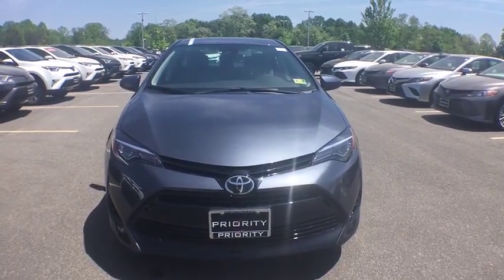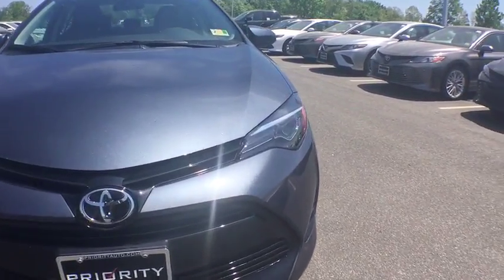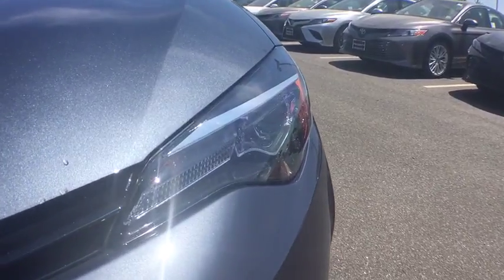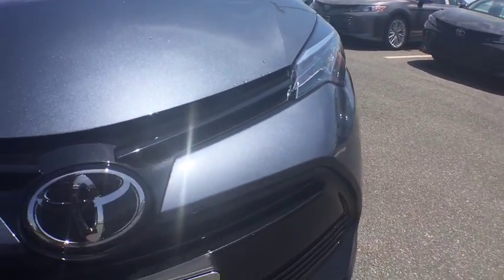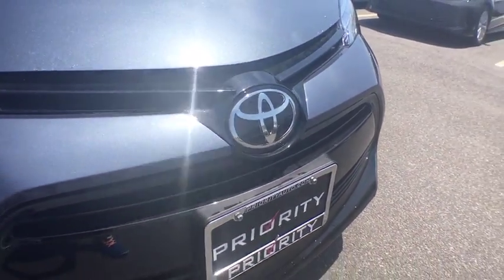2018 Toyota Corolla Vienna, Alexandria, Arlington, Woodbridge, Fairfax, VA 181677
Slate Metallic  2018 Toyota Corolla available in Vienna, Virginia at Springfield Toyota. Servicing the Alexandria, Arlington, Woodbridge, Fairfax, VA area.

Springfield Toyota
7601 Loisdale Rd